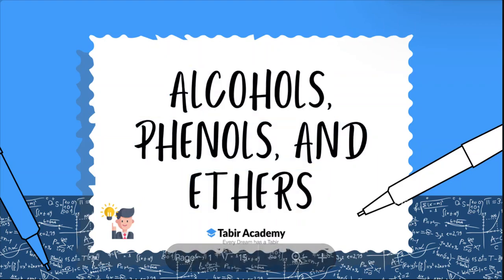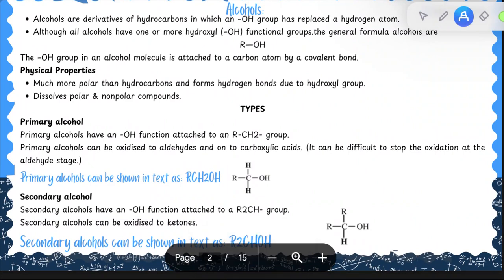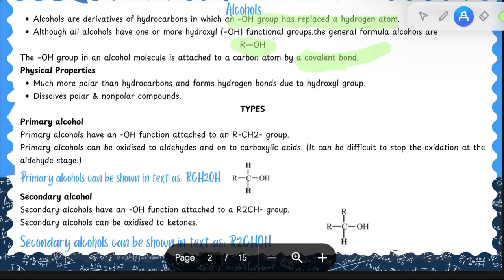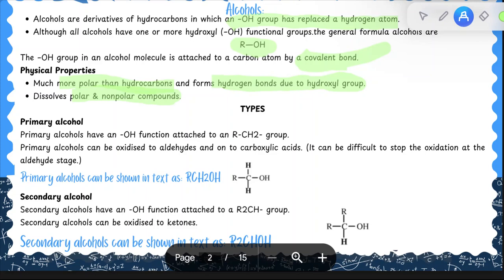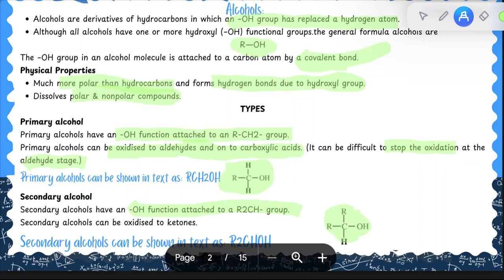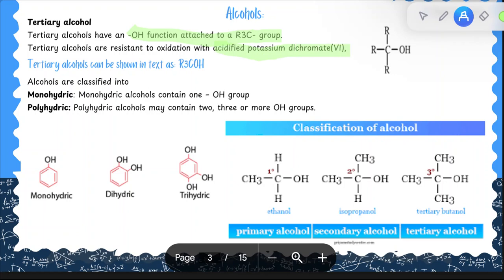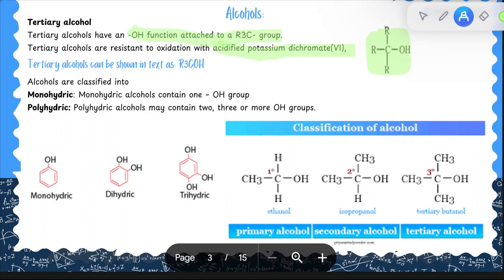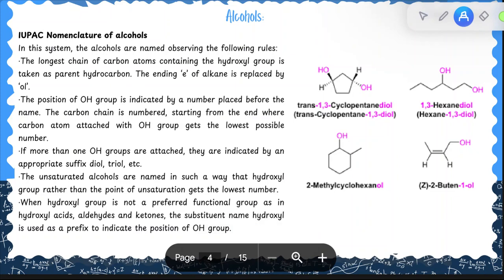Chp 14: Alcohol, Phenol & Ethers | Alcohols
In this chapter, we break down all important concepts, reactions, and preparation methods with clear explanations and examples in Urdu/Hindi.

What you’ll learn in this chapter series:

Alcohols:

Physical Properties & Types: Primary, Secondary, Tertiary, Monohydric, Polyhydric

Preparation of Methanol and Ethanol

Denaturing of alcohol, uses, and purpose

Dehydration & Oxidation of Alcohols

Lucas Test: Differentiate between primary, secondary & tertiary alcohols

Phenols:

Physical properties of phenol

Formation of Salts and Esters

Preparation of Phenol from:

Benzene sulphonic acid

Chlorobenzene (Dow’s Method)

Electrophilic reactions due to benzene ring

Phenol’s reaction with formaldehyde

Ethers:

IUPAC Naming & Physical Properties

Preparation of Ethers (Williamson synthesis & others)

Chemical Reactivity:

Hydrolysis

Nucleophilic Displacement

Formation of Peroxides and its safety risks

This video is perfect for students of:

FSc Pre-Medical / Pre-Engineering

MDCAT / ECAT Preparation

Matric & Inter Chemistry Revision

University Level Organic Chemistry Basics

Why this series is different:

Urdu/Hindi explanation

Step-by-step reaction mechanisms

Real exam-focused approach

Helpful for both boards and entry test students